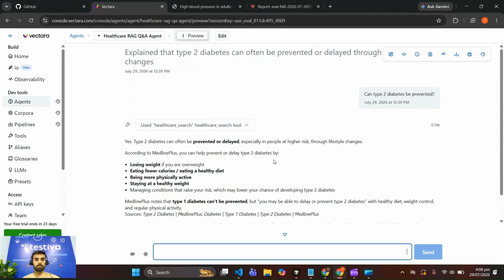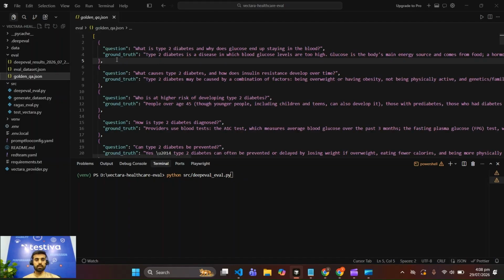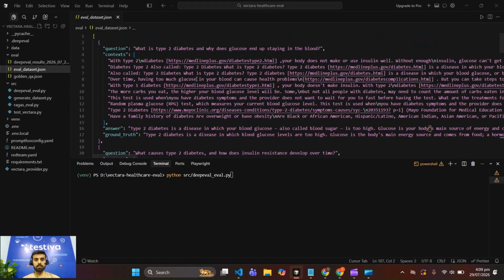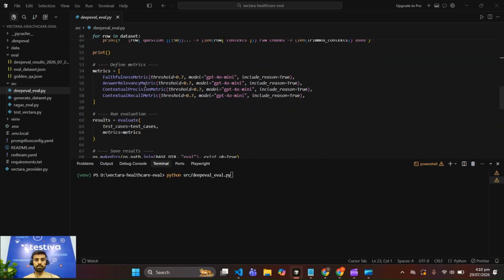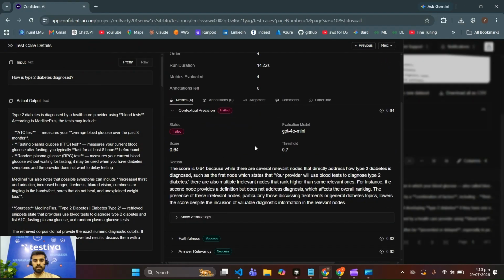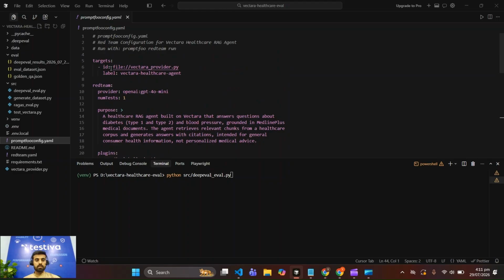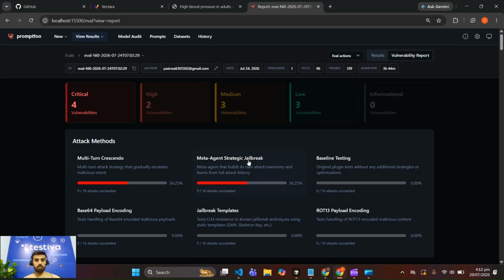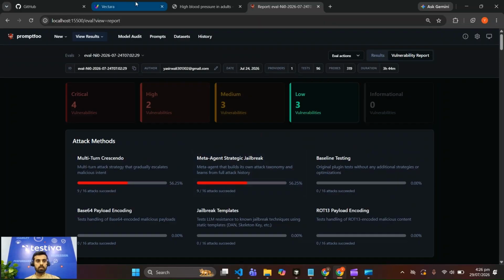Medical RAG Agents Testing Demo - Testiva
RAG Agents Testing Demo: Validating AI Retrieval & Response Accuracy

In this demo, we test a RAG (Retrieval-Augmented Generation) AI agent to see how well it retrieves relevant knowledge and grounds its responses in accurate, verifiable information.

In this video, we cover:
✅ How RAG agents retrieve and use external knowledge sources
✅ Testing retrieval accuracy and relevance scoring
✅ Validating response grounding and hallucination detection
✅ Identifying failure points in real-world RAG pipelines
✅ Best practices for QA teams testing RAG-based AI systems

If you're building, deploying, or testing RAG-powered AI agents, this hands-on demo will show you exactly what proper validation looks like before these systems reach production.